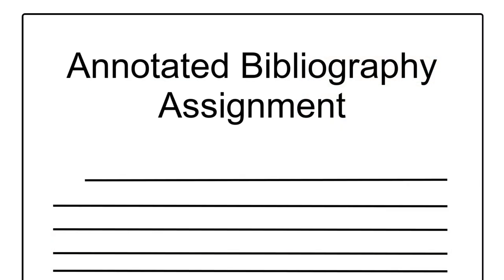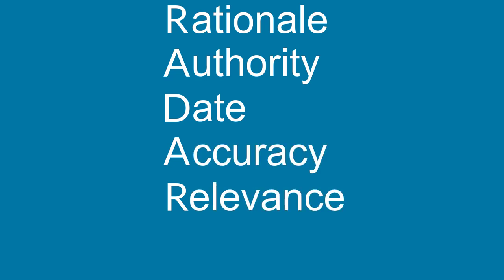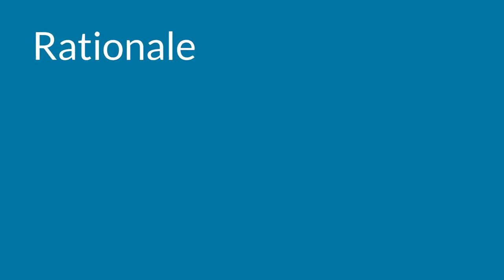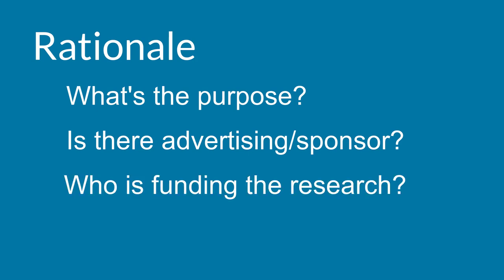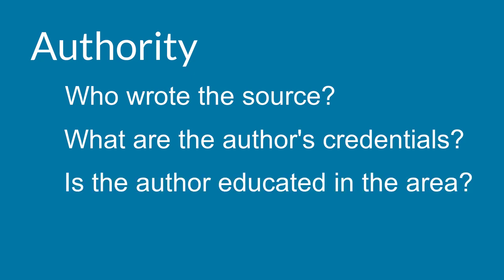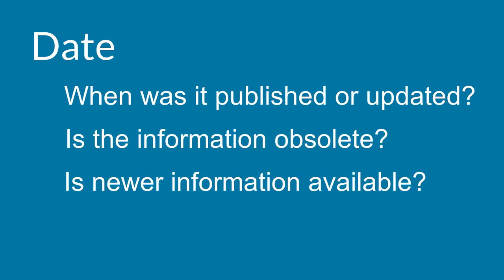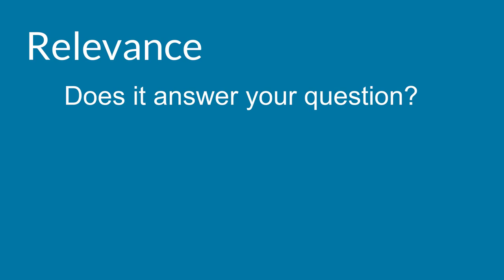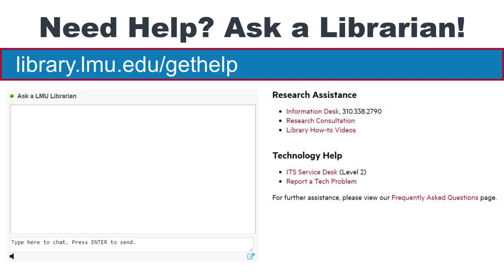How To: Evaluate Sources Using RADAR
Learn how to evaluate your sources using the RADAR Framework.